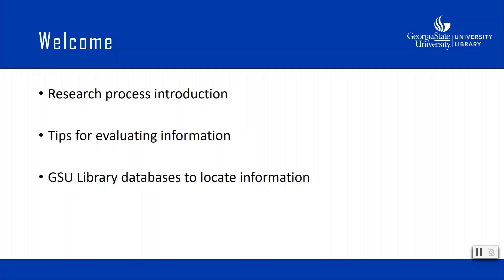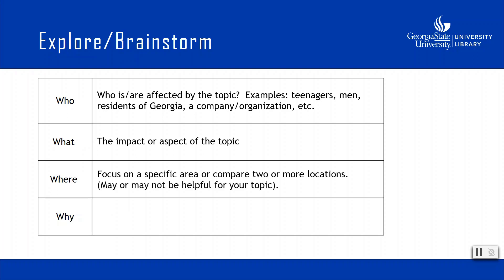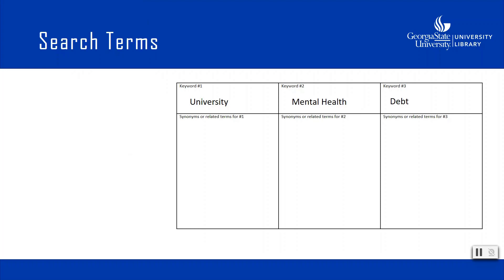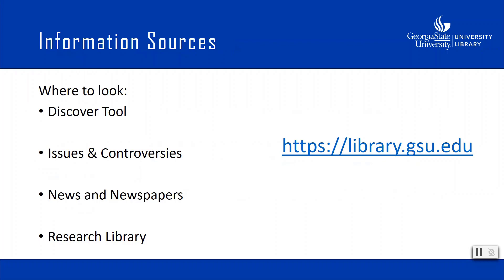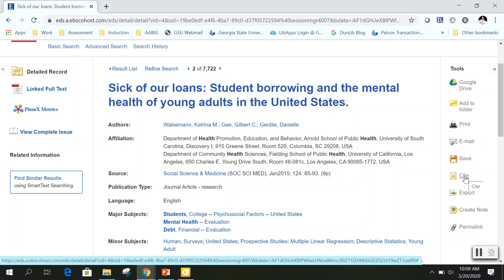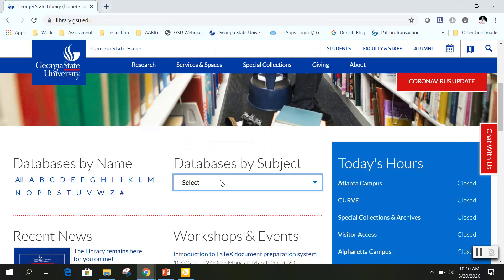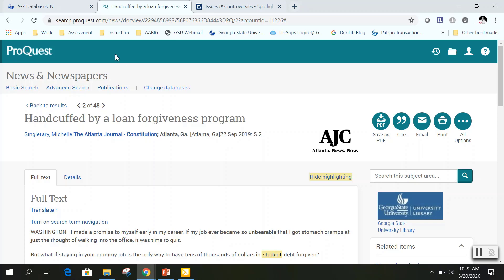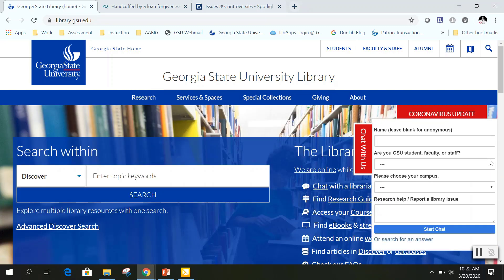English 1101 library research webinar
Library research webinar for English 1101.